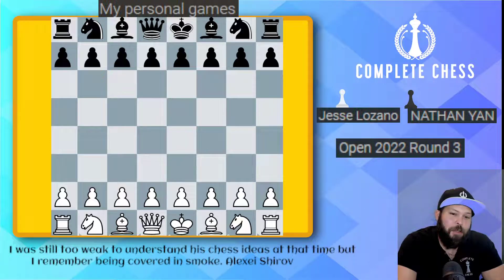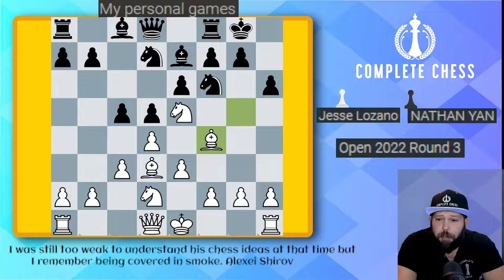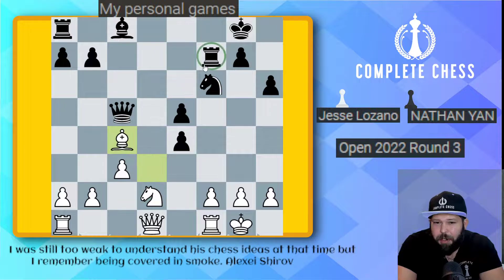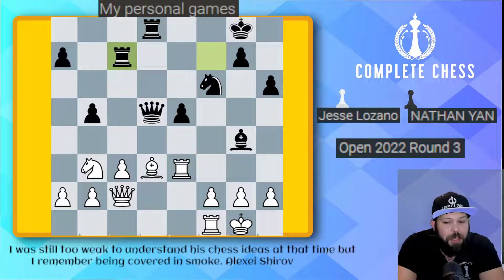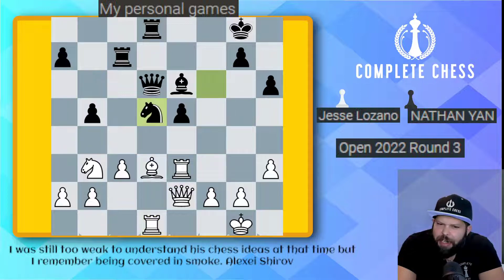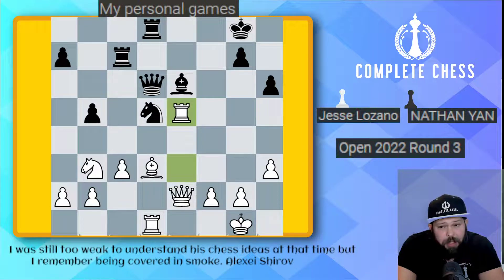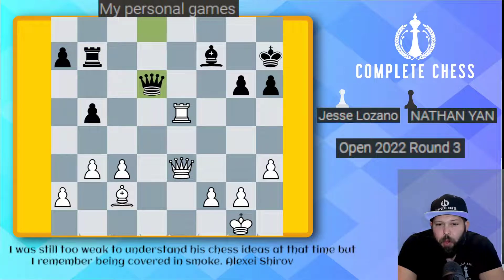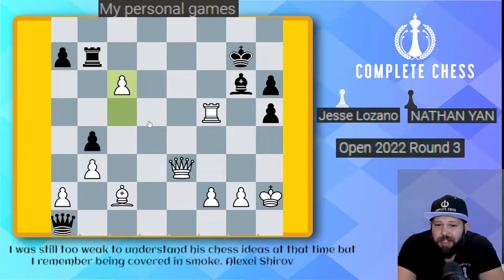Rd 3 Denver Open 2022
In this game review, Coach Jesse plays the young and talented Nathan Yan. Jesse wins a pawn in the opening but still has to grind out a win against the young player. Enjoy this conversion of a winning game.